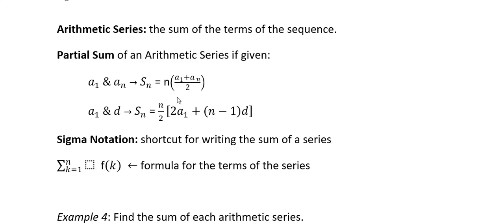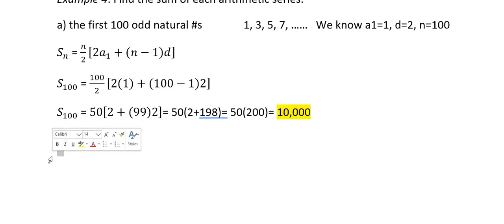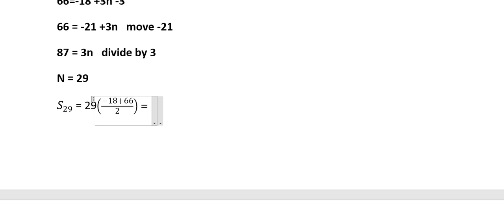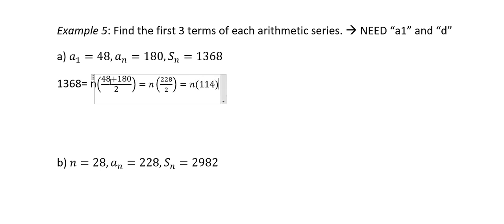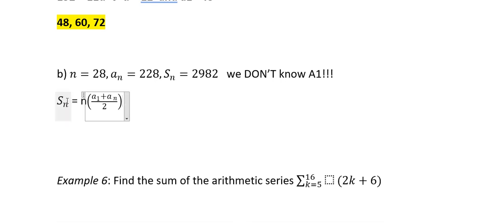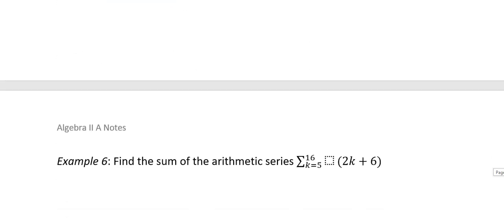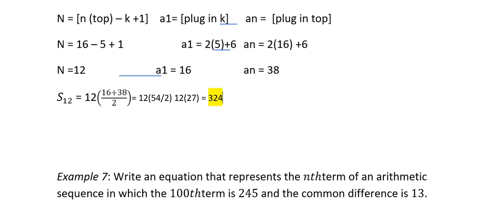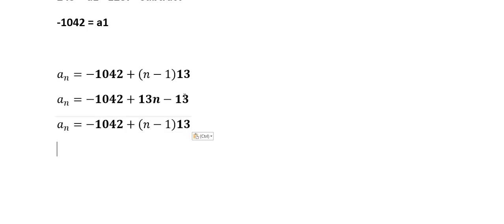10 2 Arithmetic Sequences and Series Part 2 of 2